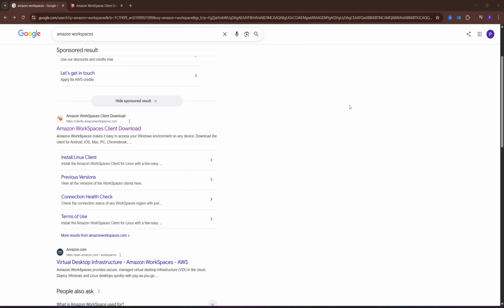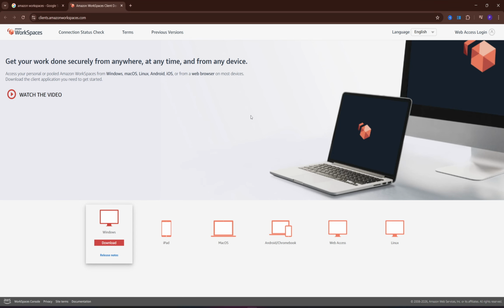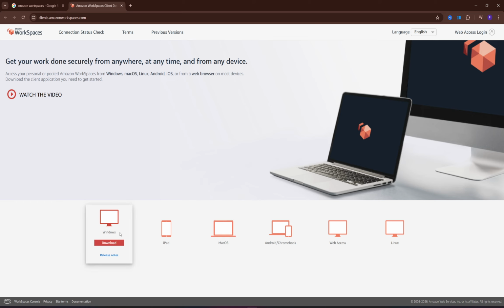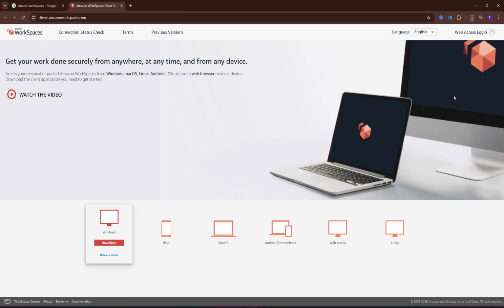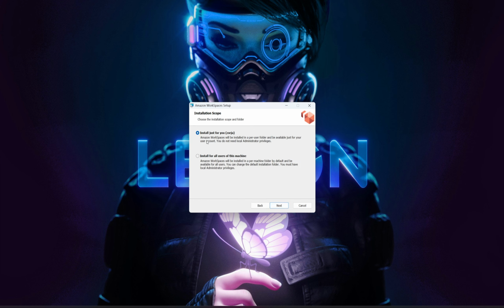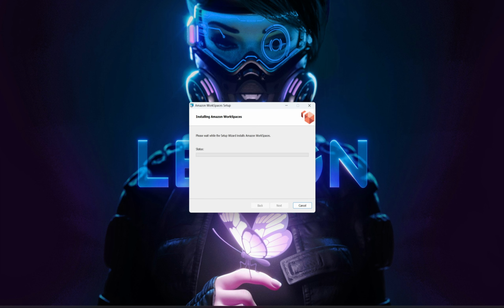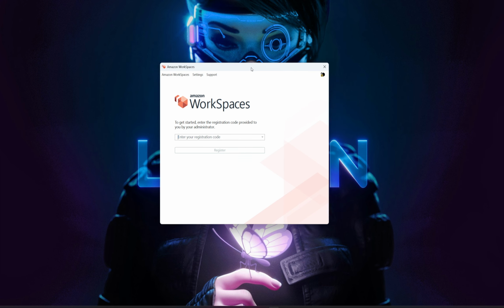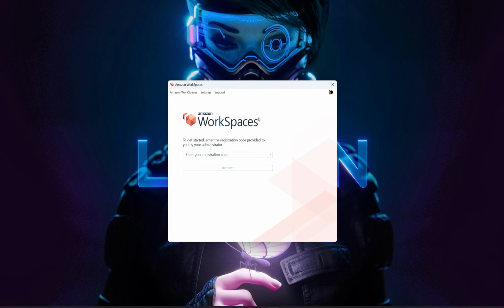How To INSTALL AWS WORKSPACES CLIENT In WINDOWS (QUICK & EASY) 2026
In this video, I'll show you how to install the AWS WorkSpaces client in Windows. This is a full step-by-step guide on how to download and install AWS WorkSpaces on a Windows PC in 2026. If you've been having trouble setting up AWS WorkSpaces or want a quick and easy way to get started, this is the video you need to watch! 🚀💻